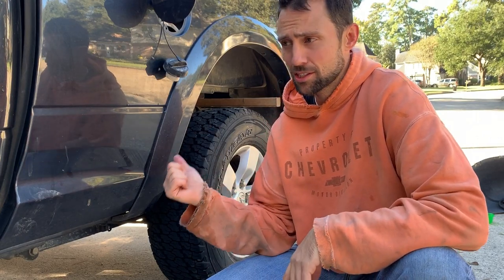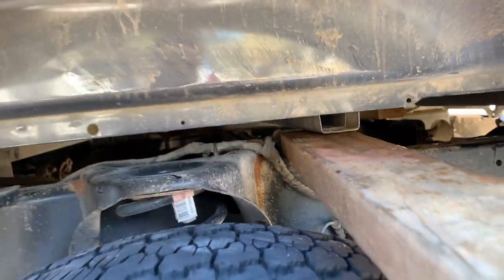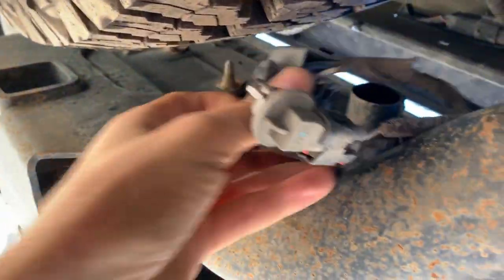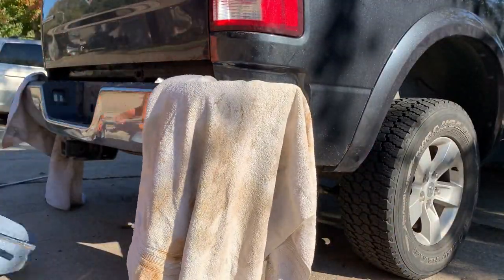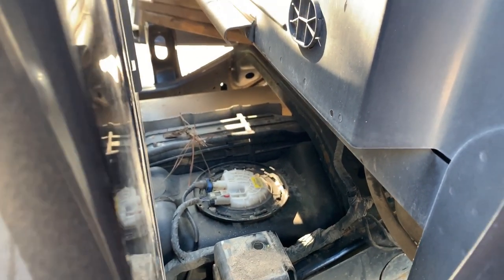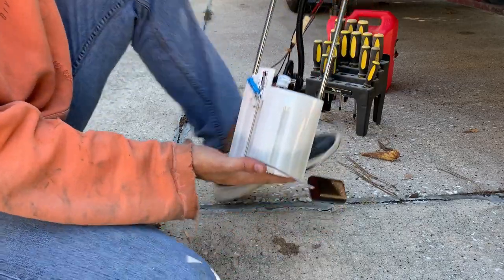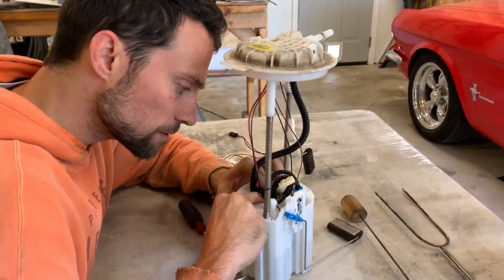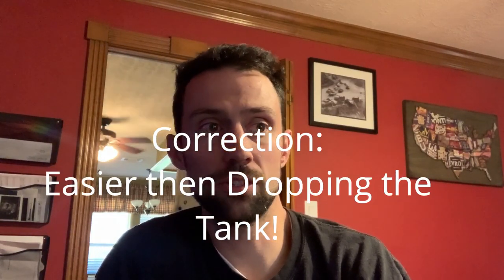Ram 1500, 2014-17, Replacing Fuel Level Sensor.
Pull the Bed! I found it easier to replace the Fuel level Sensor on Ram 1500, 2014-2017 by removing the bed. I purchased the fuel level Sensor on Ebay for $150. Enjoy!